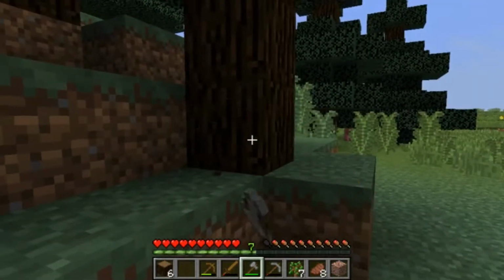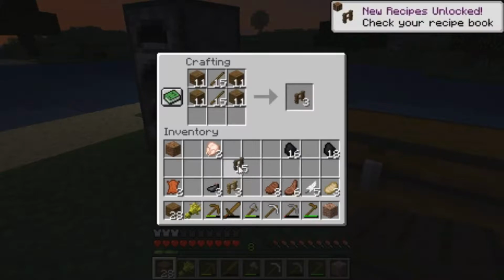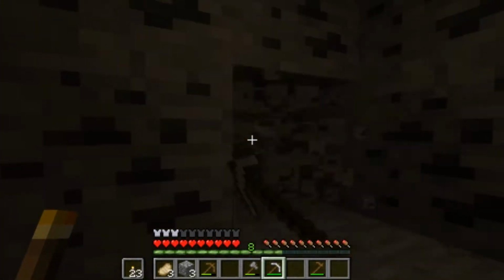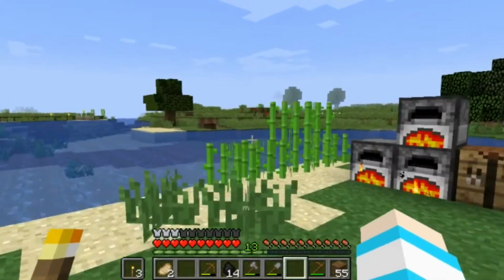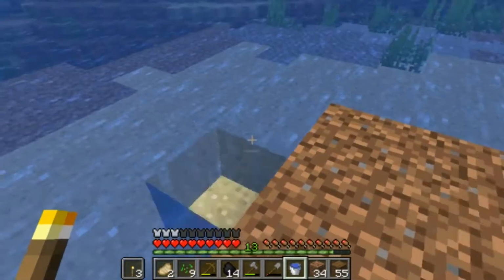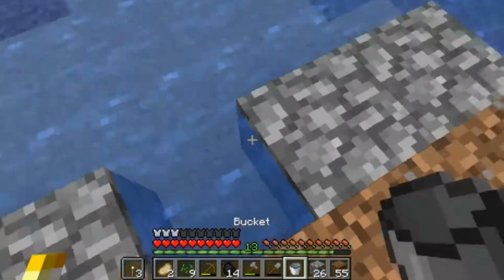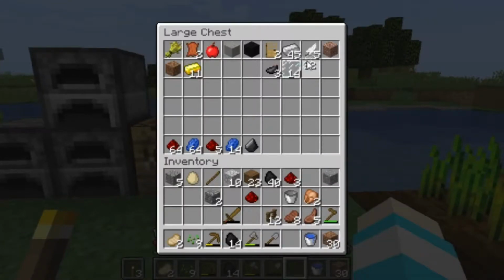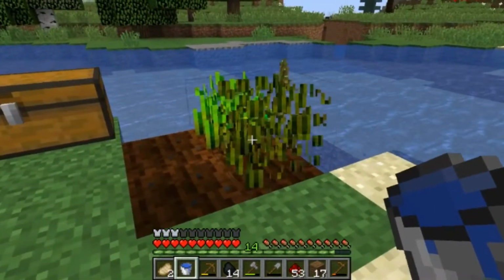#2 Dissapointed.. | Minecraft Java